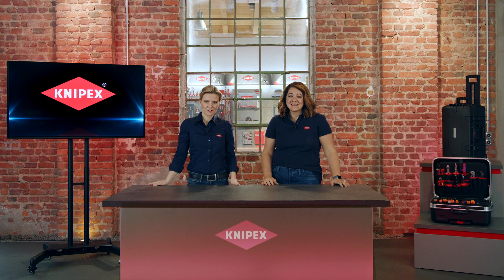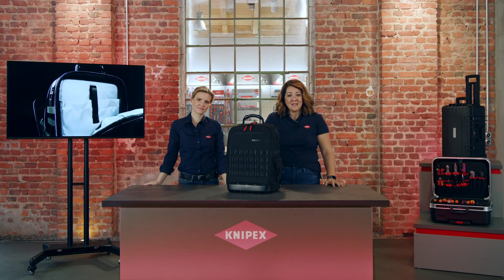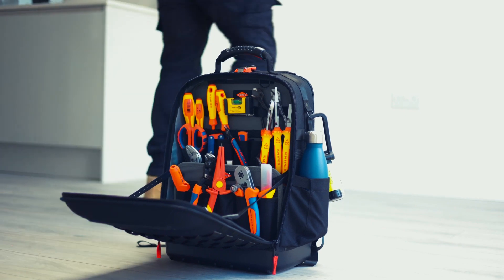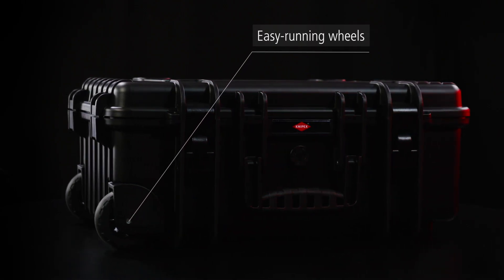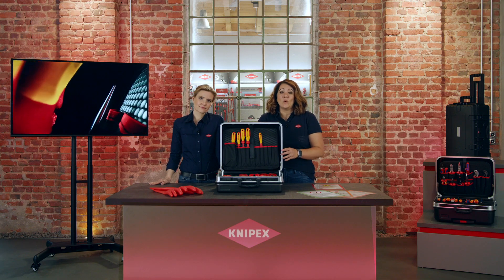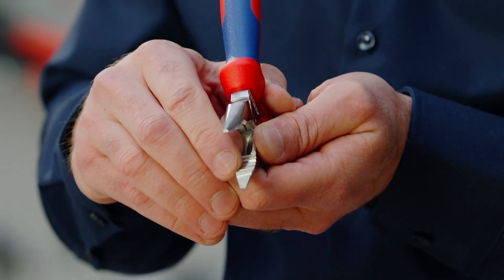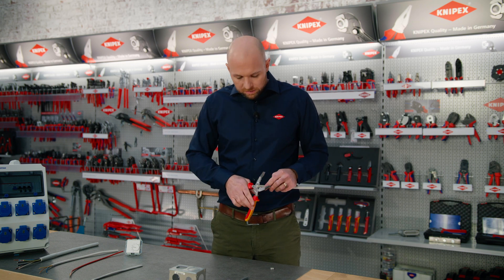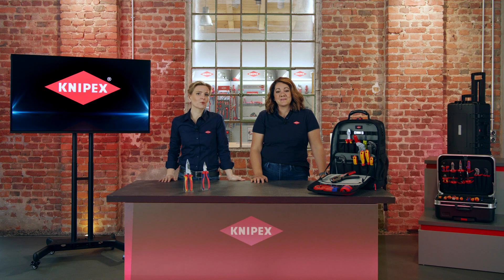KNIPEXupdate Spring 2023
New pliers & new helpers – for every trade
Standing still is not an option for any real tradesperson. That's why we are pleased to be able to present the latest developments in the field of mobility from KNIPEX in addition to great new pliers in our upcoming update.
As usual, our KNIPEX team will guide you through the event with lots of know-how. What you can expect: practical innovations, smart detail solutions and maximum quality.
You can look forward to exciting innovations and lots of information for professional tradespeople, KNIPEX fans and all tool enthusiasts.